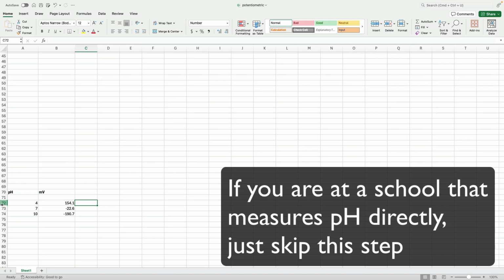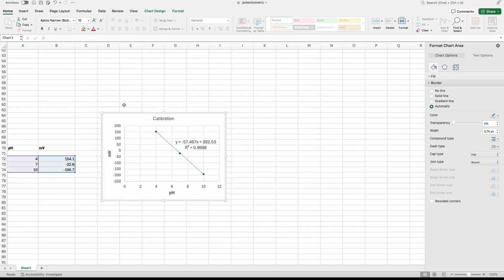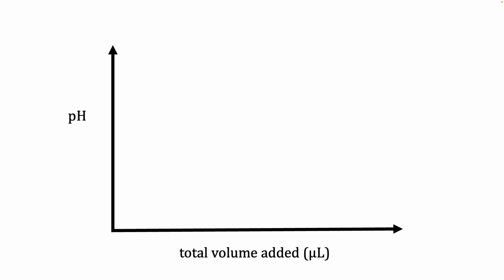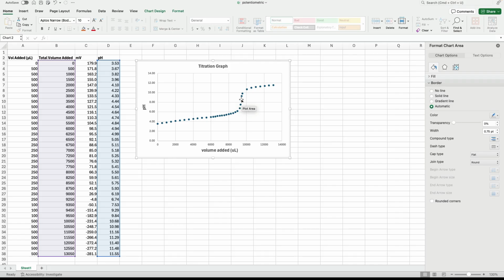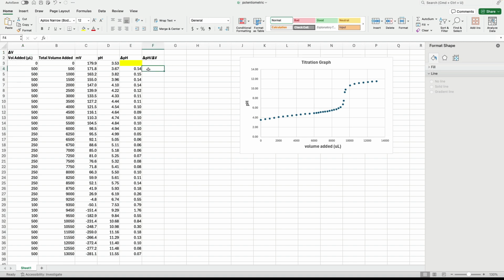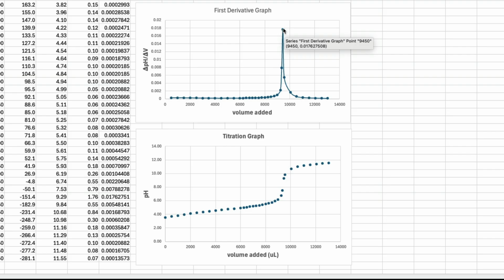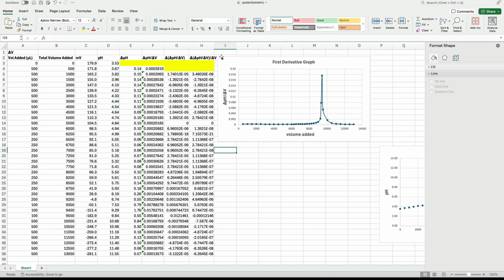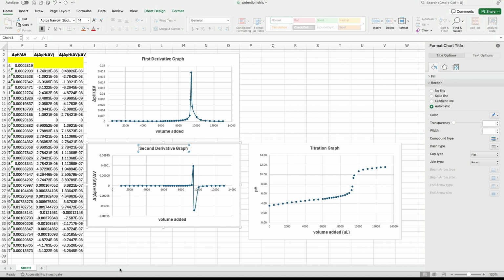Making an Excel Spreadsheet for Potentiometric Titrations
Learn how to create a titration graph as well as first- and second-derivative graphs for a potentiometric titration (one in which you find the equivalence point by measuring pH).